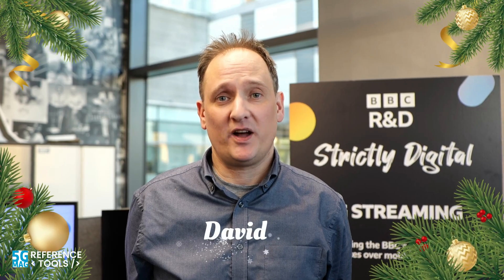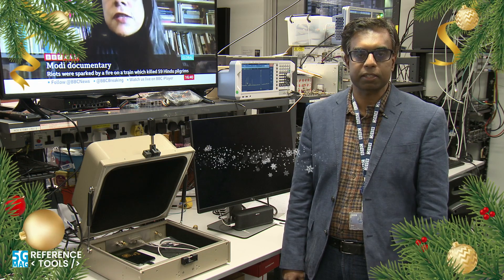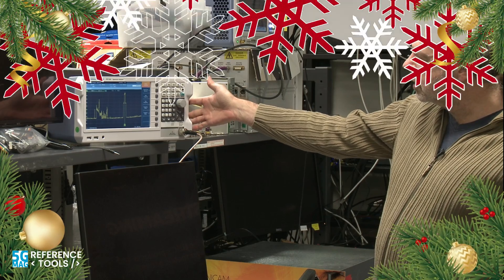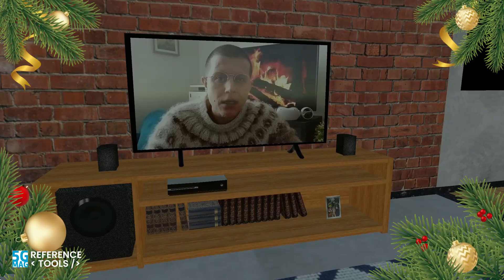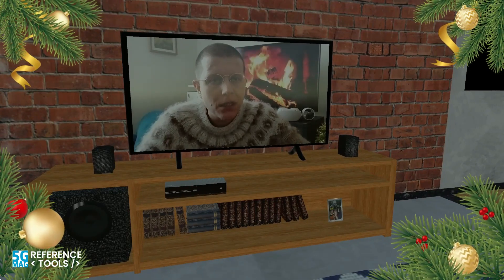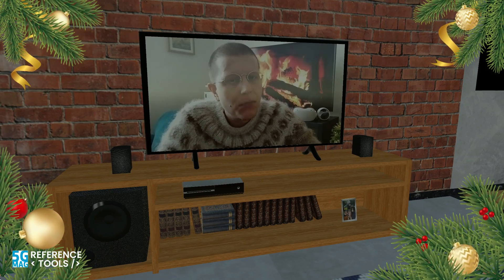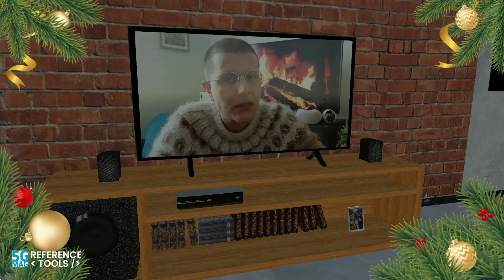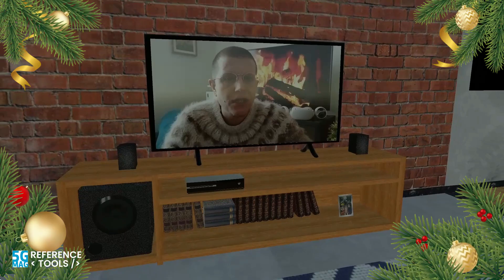2023 Christmas Update - 5G-MAG Reference Tools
00:00 -  Introduction
00:47 - 5G Downlink Media Streaming (5GMSd)
03:48 - 5G Core Network components
04:13 - Multimedia content delivery
04:55 - MBMS & LTE-based 5G Broadcast
06:18 - Emergency Alerts over 5G Broadcast
06:58 - 5G Multicast-Broadcast Services (5MBS)
07:42 - XR Media integration in 5G
08:33 - AI/ML Evaluation Framework